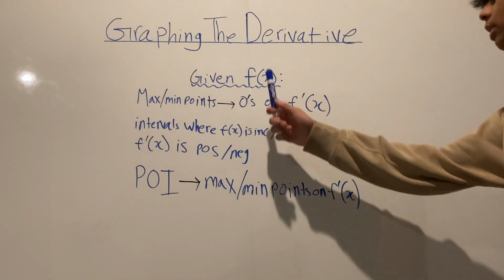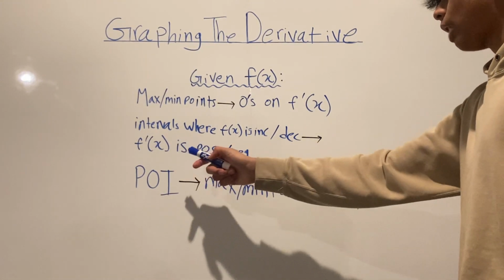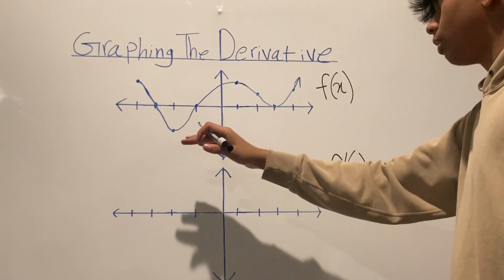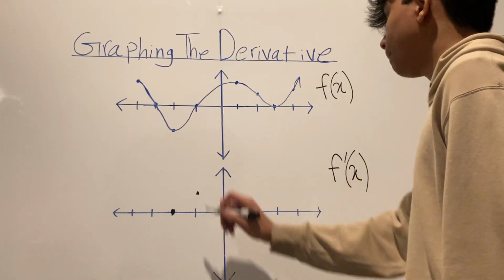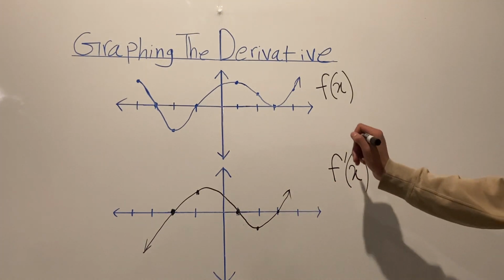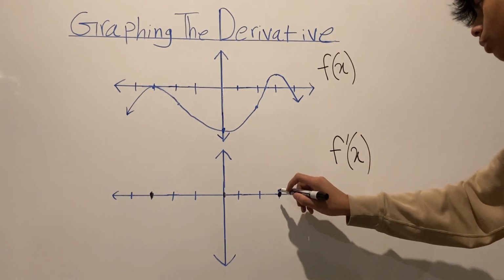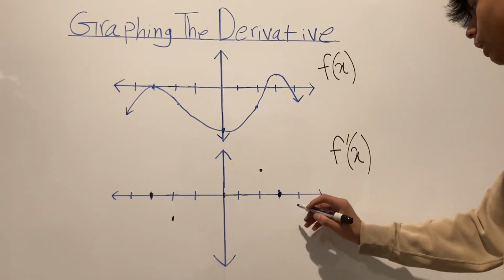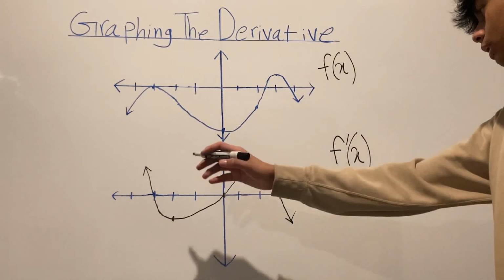Graphing the Derivative Given the Parent Function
This video will teach you how to sketch the derivative function given the original function f(x).